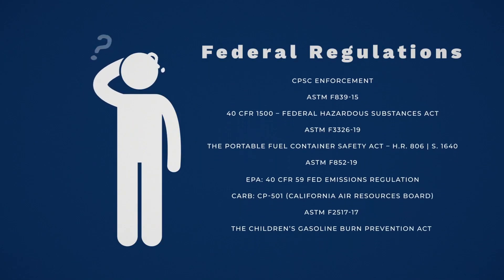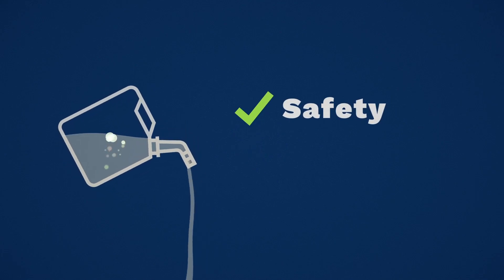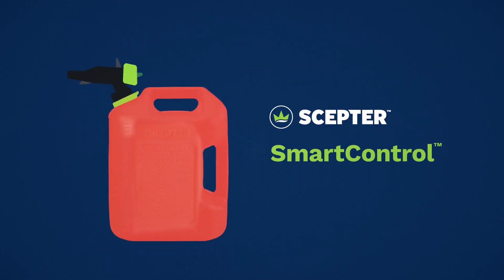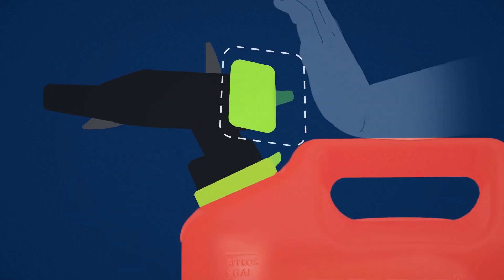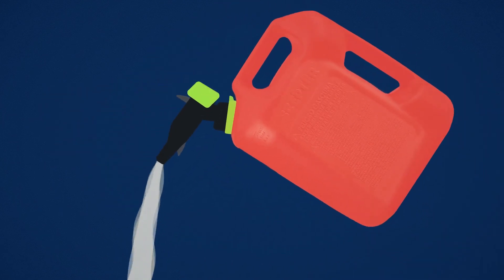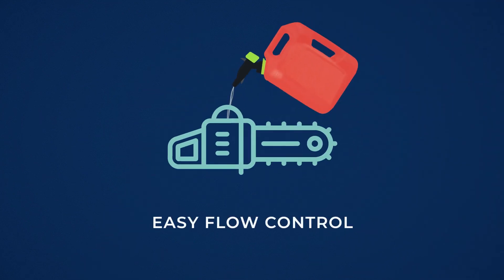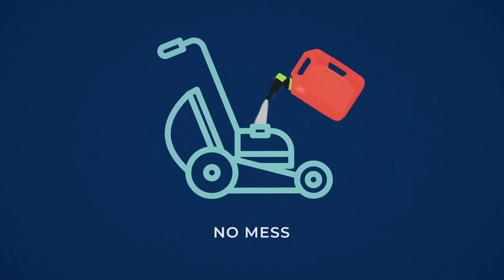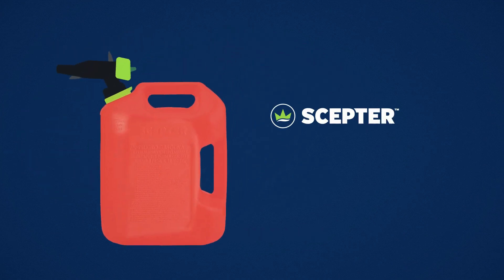Scepter® Smart Control Gas Can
Scepter SmartControl fuel containers are the next generation of rugged gas cans that provide a clean, fast, and hassle-free experience. Featuring a simple spout, rear handle and integrated flame mitigation device, this product eliminates frustration with an easy--to-use, durable design, and an added layer of protection. The Scepter Smart-Control containers also have a squeeze controlled flow rate which makes filling everything from lawnmowers to recreational vehicles a cleaner , safer, better experience - without spilling a drop. Smart. Rugged. Trusted. Scepter.